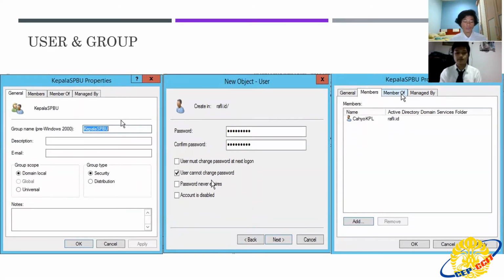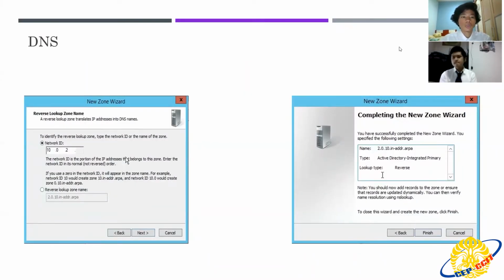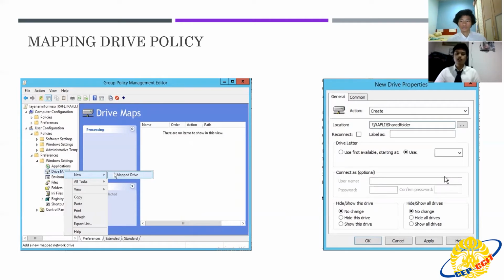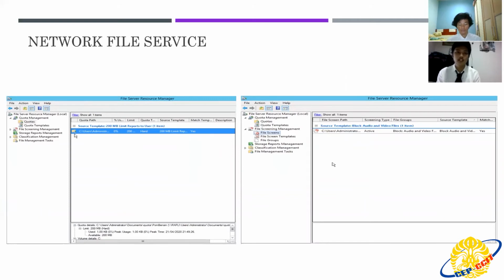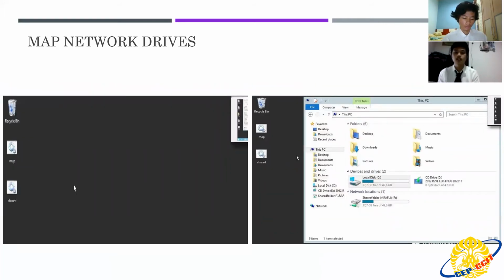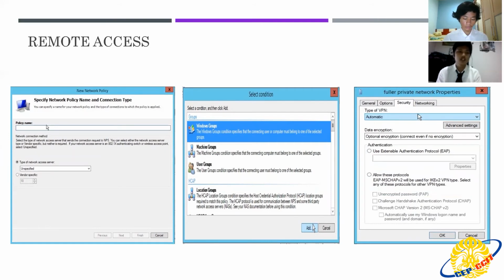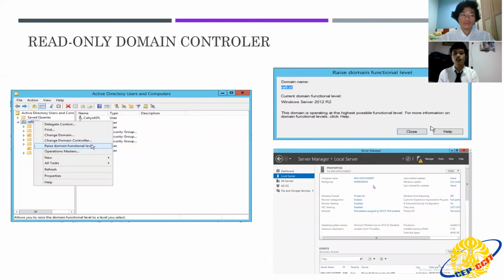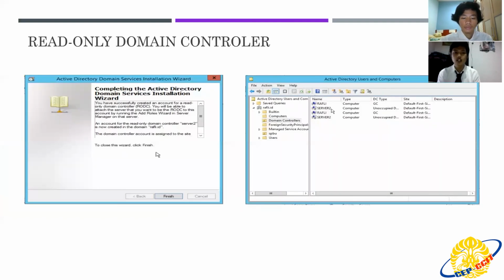2NAP1_NAP-PNJ_AWS Kelompok 7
Anggota kelompok :
1. Muhammad Cahyo Adi
2. Rafli Akbar Audi Putra

Judul : Server Administration in Gas Station
Faculty : Muhammad Riza Iqbal Latief, S.T.